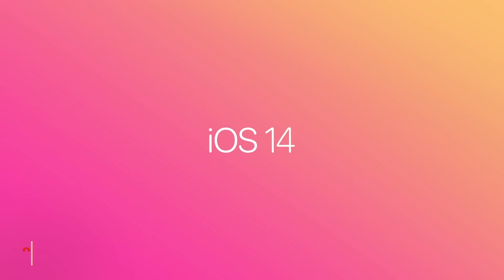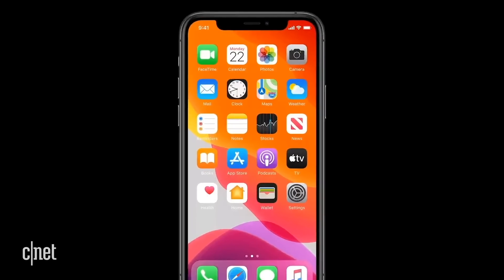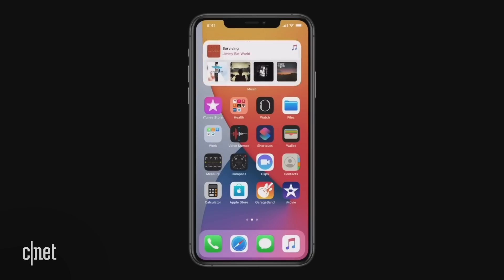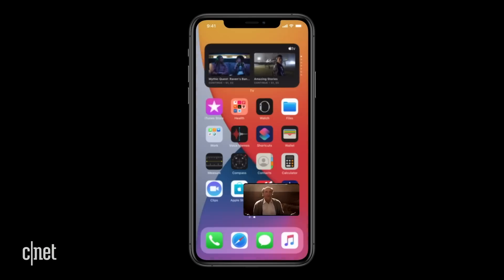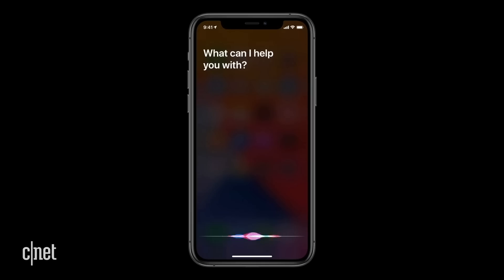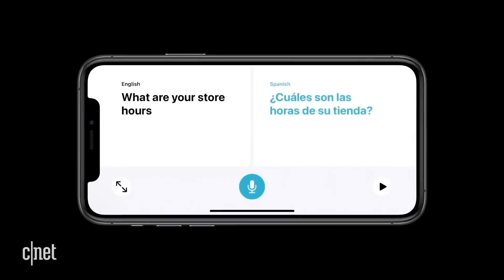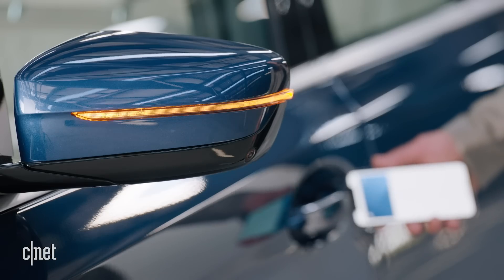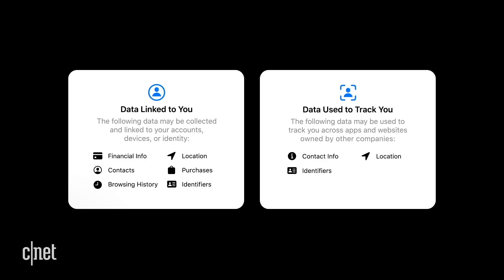First take: iOS 14 and all its new features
Apple launches iOS 14 at WWDC 2020. The new iPhone OS revamps the home screen, Siri and widgets, as well as adding features such as picture-in-picture video, a new translation app and the ability to use your iPhone to unlock your car. We break down all the major features -- plus some that didn't get a mention during the online keynote.